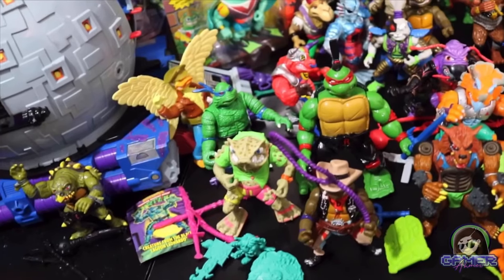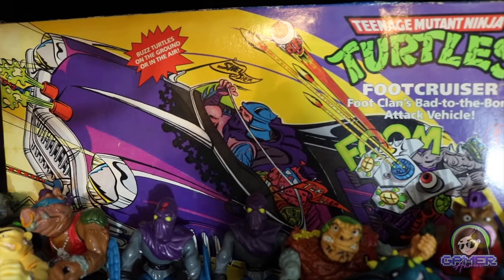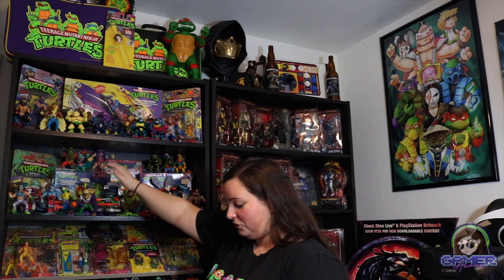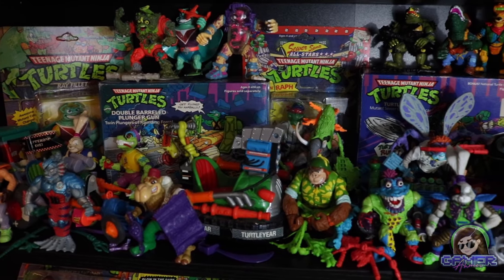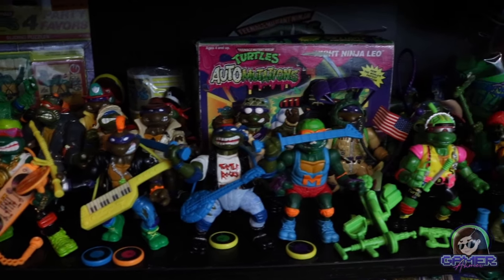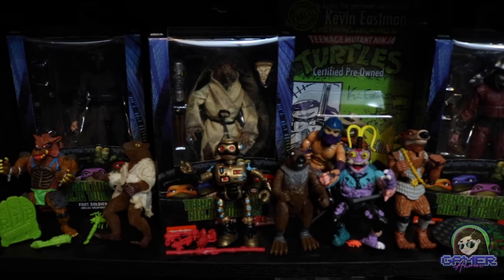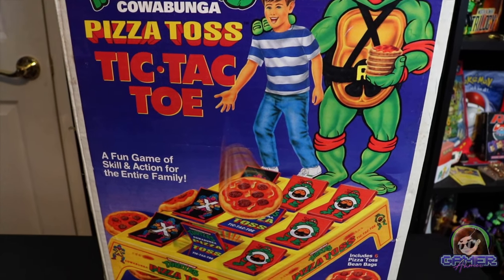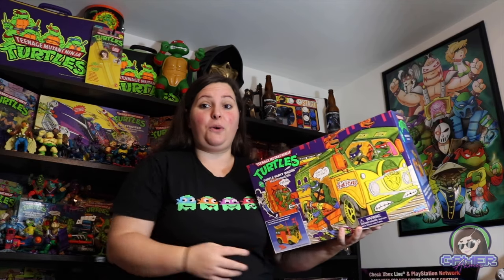MASSIVE Teenage Mutant Ninja Turtles Toy Collection (80s and 90s TMNT Toy Collection!) 2022 UPDATE!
Gamer Ahmer: MASSIVE Teenage Mutant Ninja Turtles Toy Collection (80s and 90s TMNT Toy Collection!) 2022 UPDATE!

Watch as Gamer Ahmer shows off some awesome Video Game and Toy Items! These are all part of the 80s and 90s TMNT toy lines! best part is that they were all found for a great deal! See what’s included in this video! Awesome Teenage Mutant Ninja Turtles toy collection! Perfect additions to the Game Room! 100's of Vintage TMNT figures, TMNT Promo items, Carded Figures, CIB vehicles, Etc. Which is your favorite?